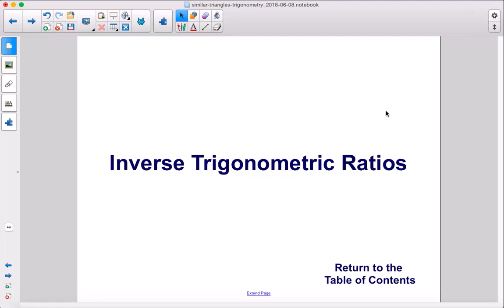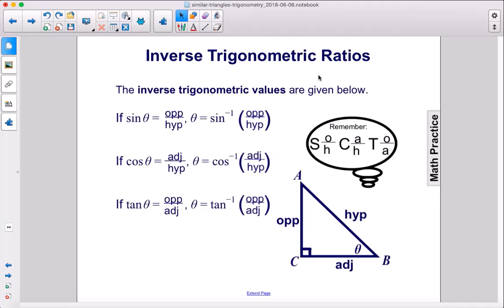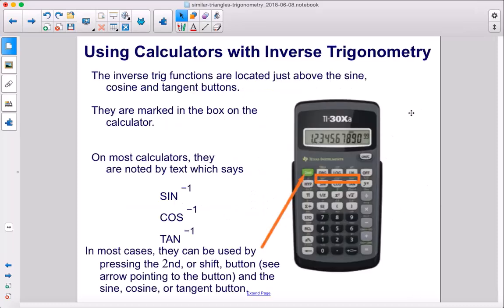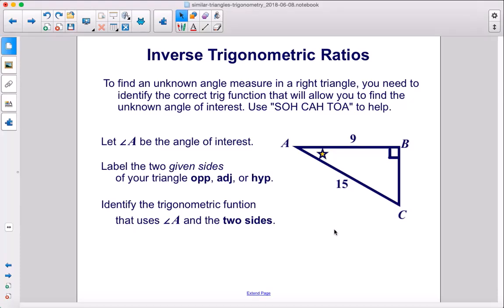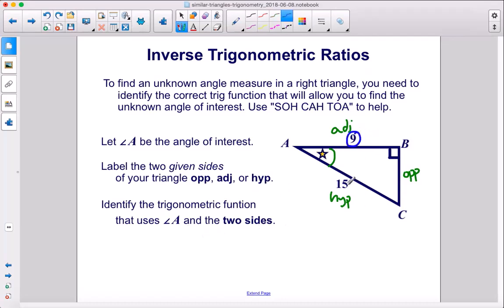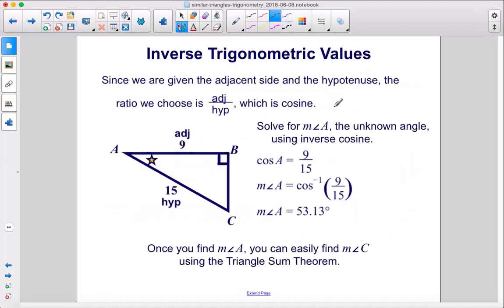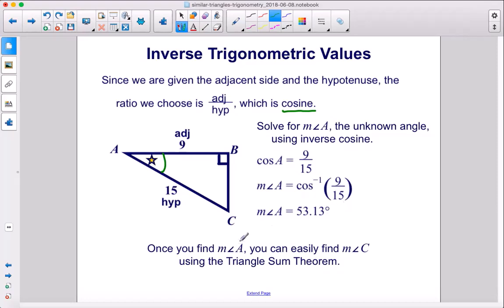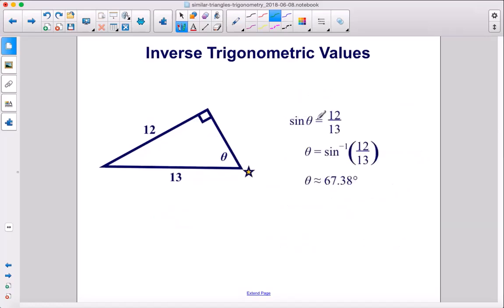Inverse Trigonometric Ratios